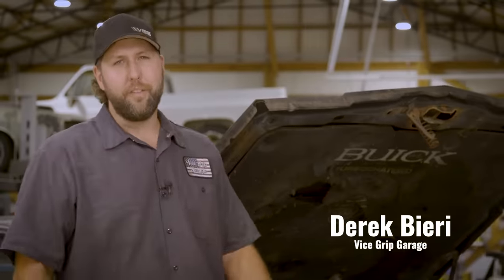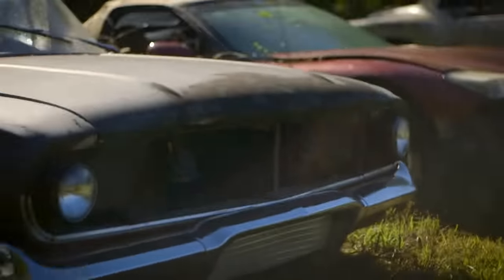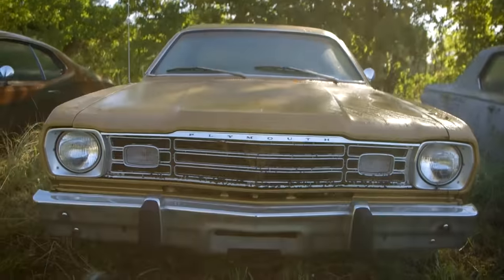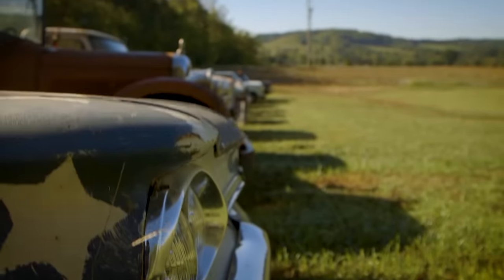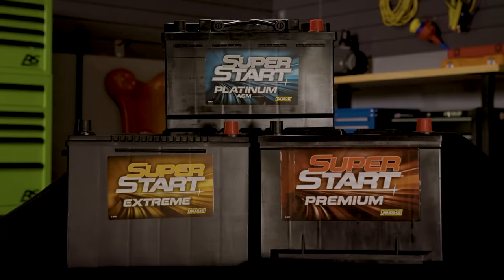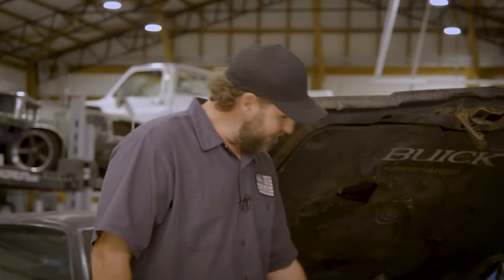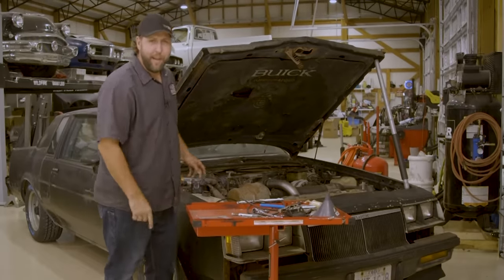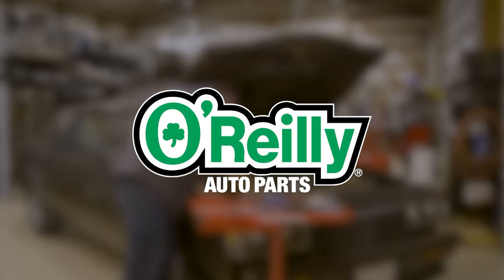Vice Grip Garage and Super Start Batteries | O'Reilly Auto Parts